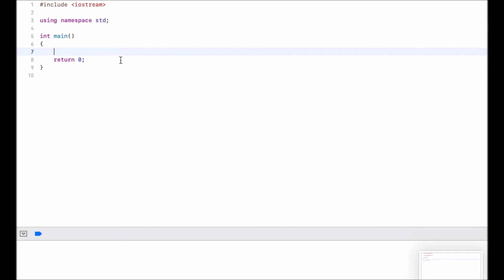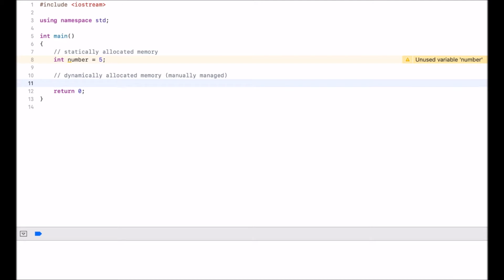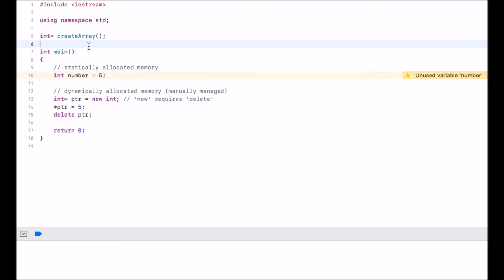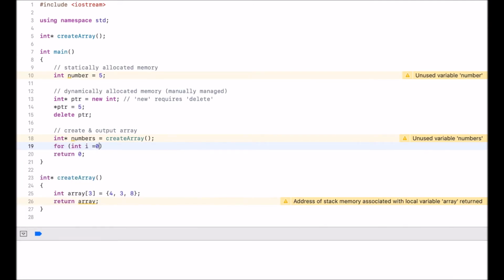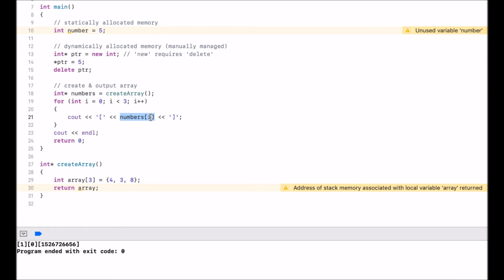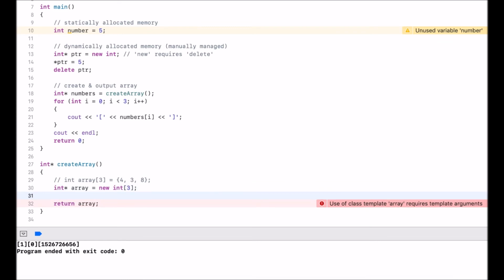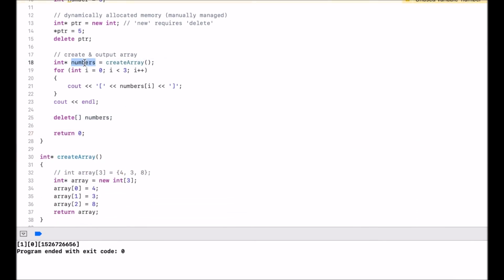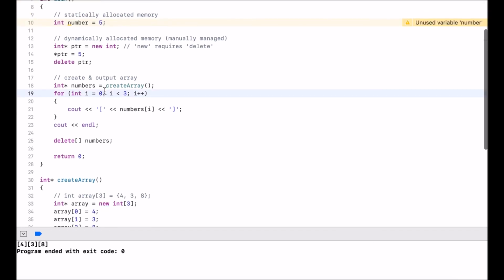C++ Tutorial: Dynamic Memory Allocation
This tutorial demonstrates how to dynamically allocate memory in C++.